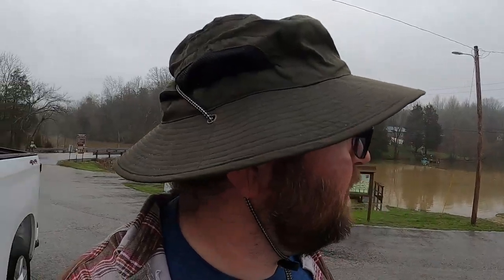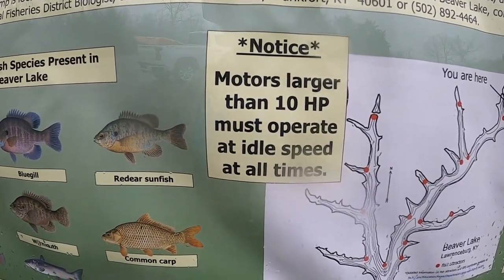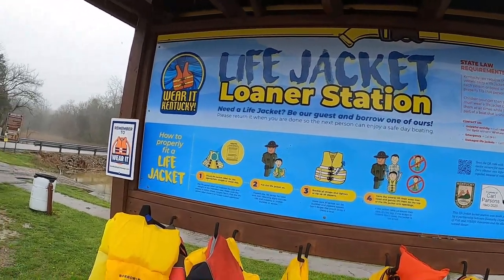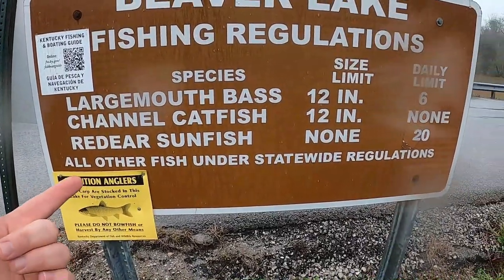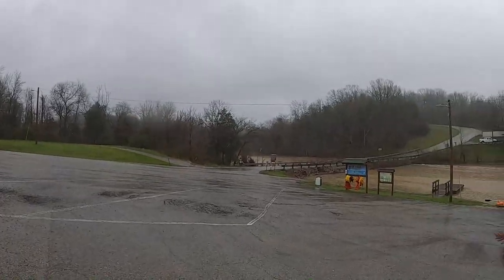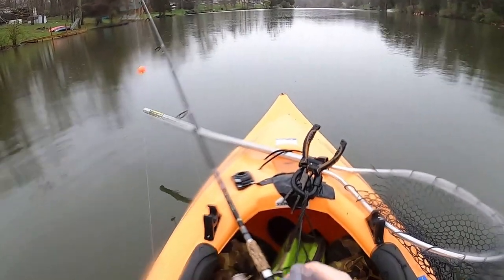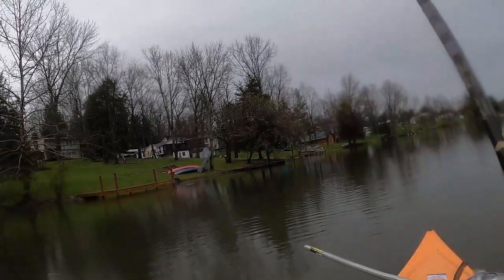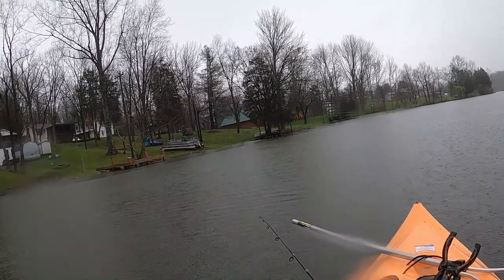Beaver lake ky kayak fishing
kayak fishing Beaver lake Anderson County Ky , what to expect and what Beaver lake you can do and cant , and some fishing along the way